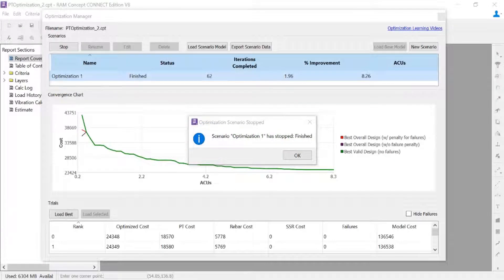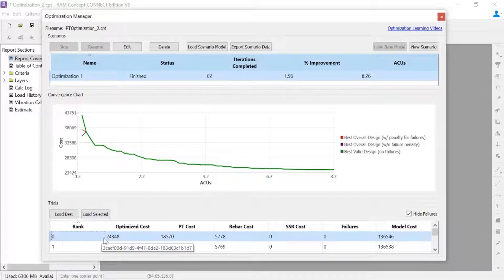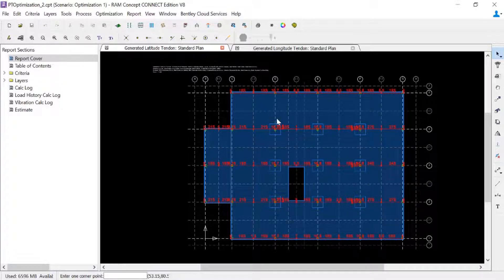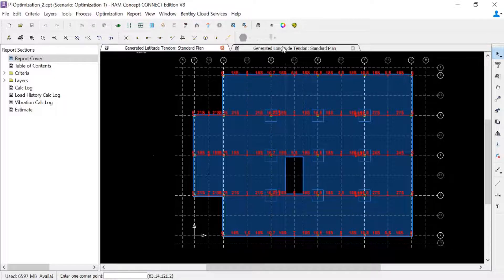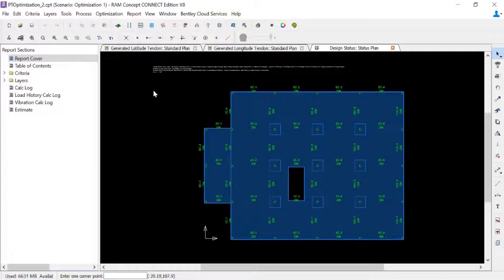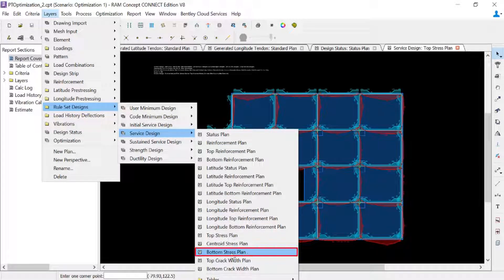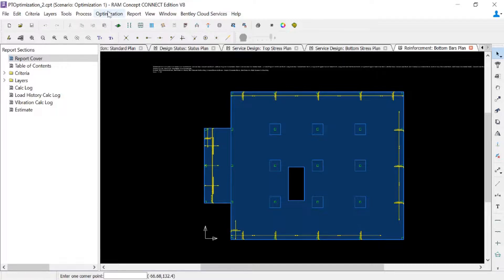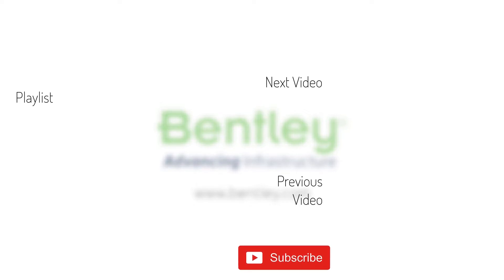Completing the Post Tensioned Slab Optimization in RAM Concept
In this video, you will learn how to complete the post tensioned slab optimization workflow in RAM Concept.